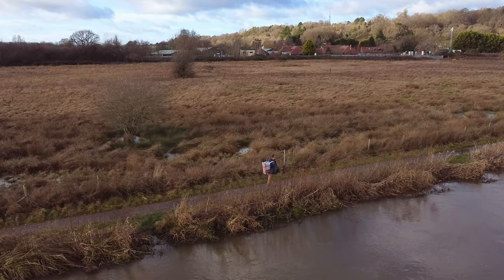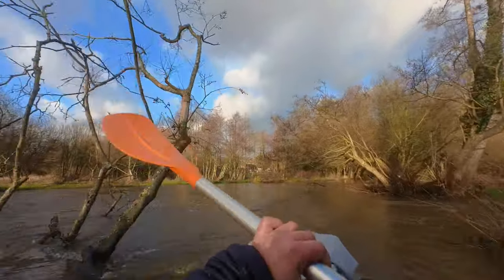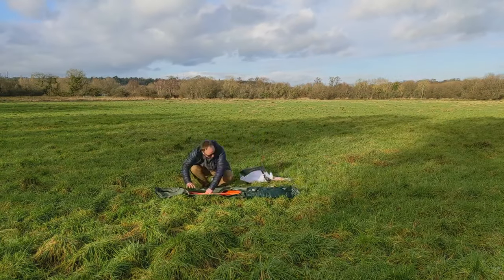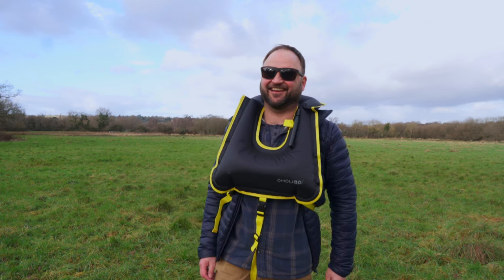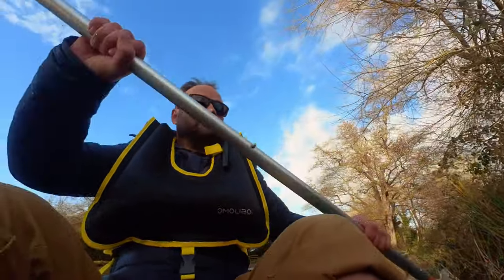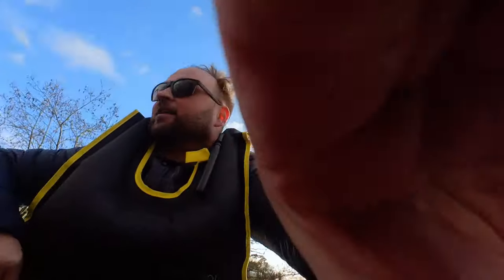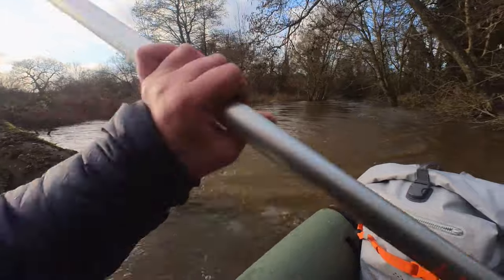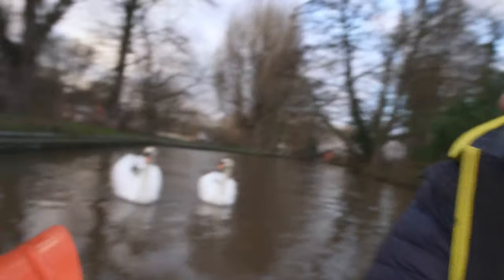Hike and Packraft in Surrey | Itiwit 100 Packraft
Half hike and half packraft route suitable for beginners. Trying out the Itiwit Packraft 100 from Decathlon.

LINKS

Pocket lifejacket

Filmed and Edited entirely by myself using the following;

Main Camera Sony a6400

Wide lens

Tight lens

With this mic

Lightweight tripod

Audio field recorder, with lav mic

On a Mac Mini M1